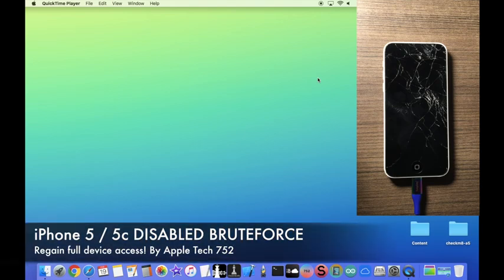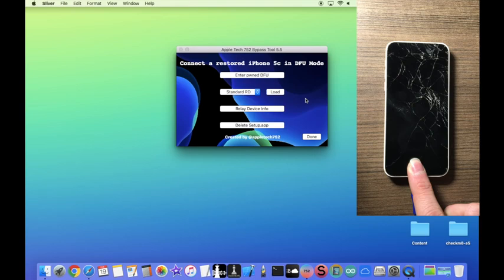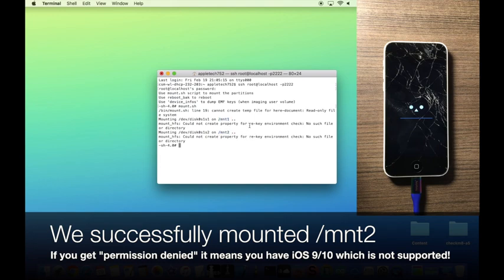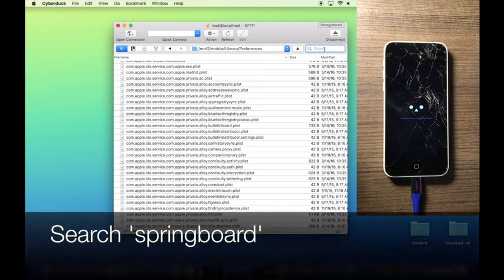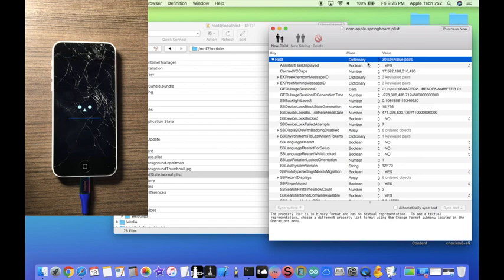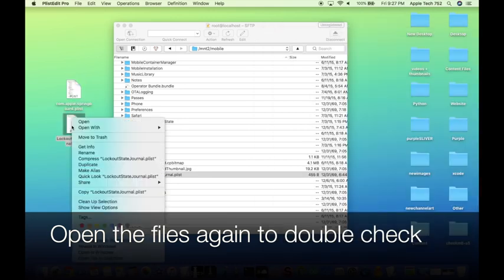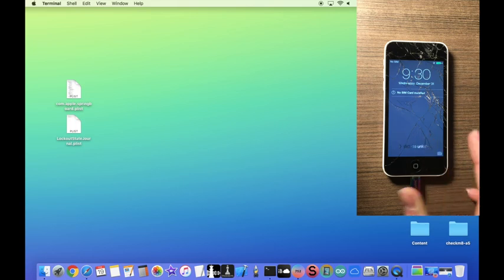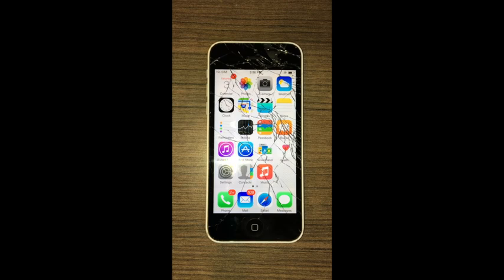DISABLED BRUTEFORCE Home Screen for iPhone 5 5c!